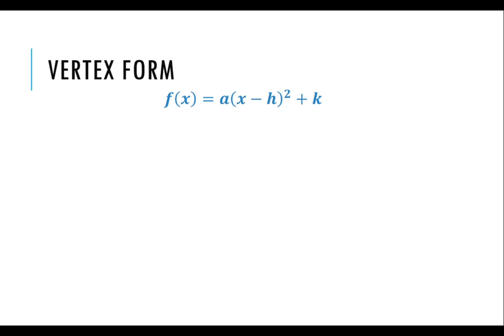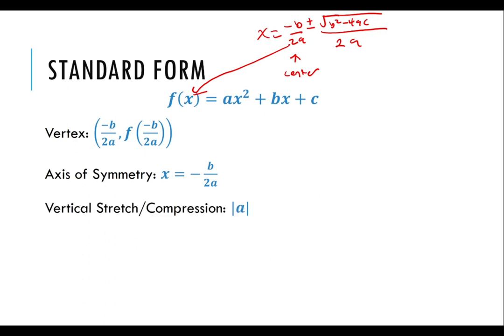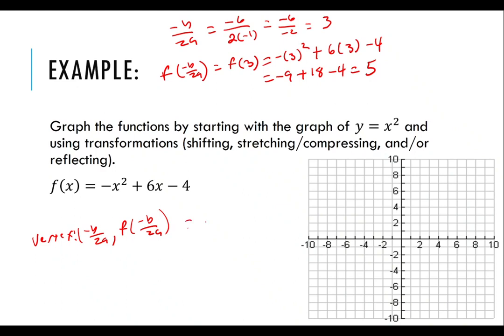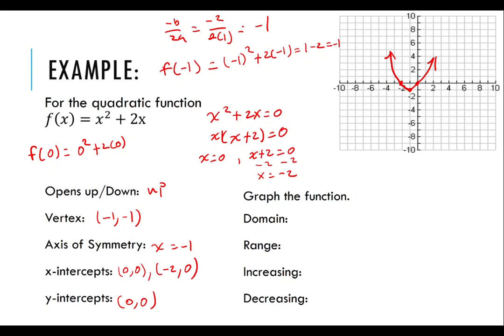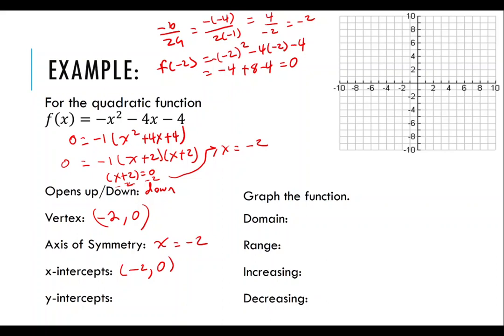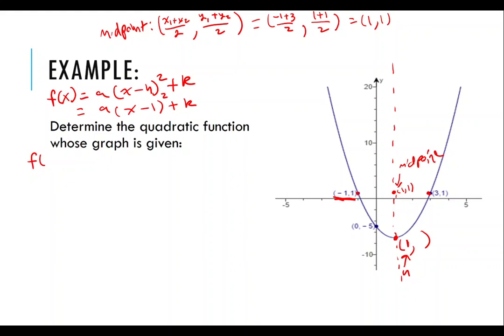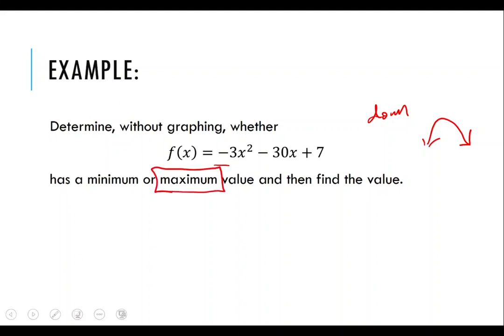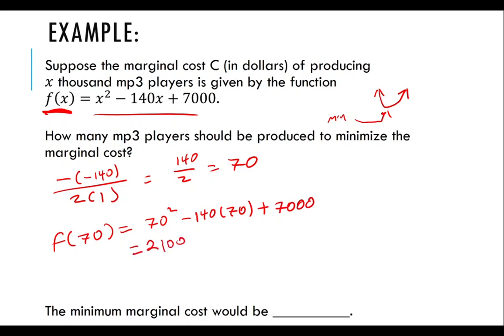12. MA 112: 2.4 Properties of Quadratics